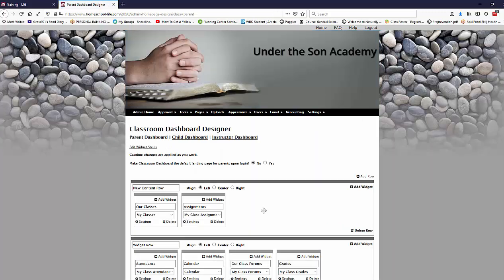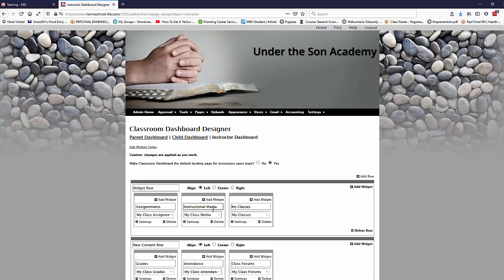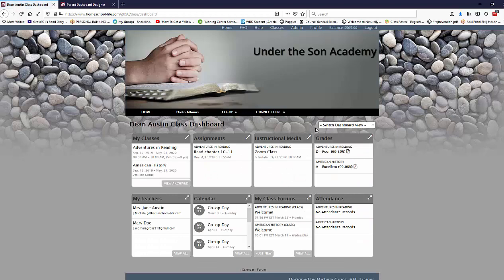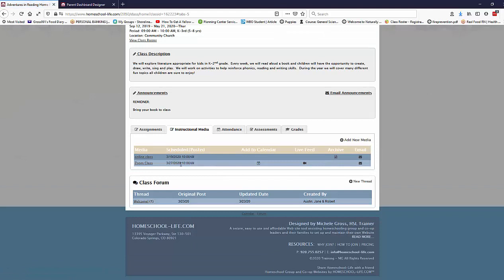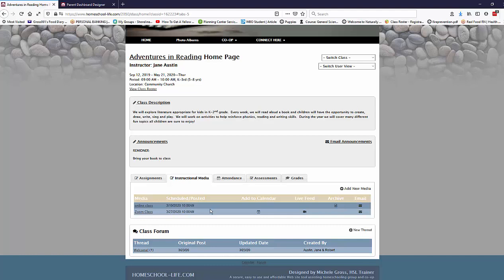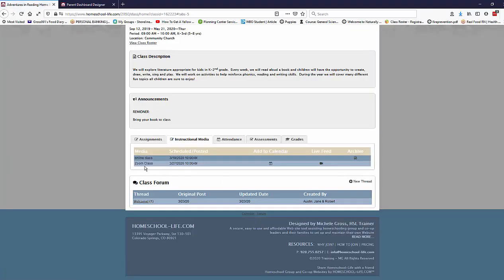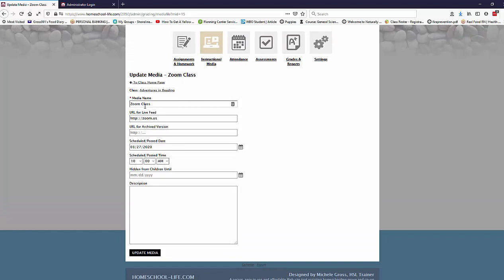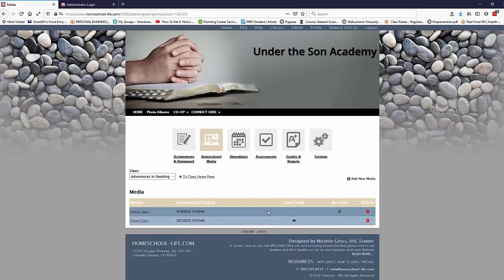Classes: Instructional Media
Life-Sites.com's tutorial on the Classroom Dashboard Instructional Media from the admin's perspective.